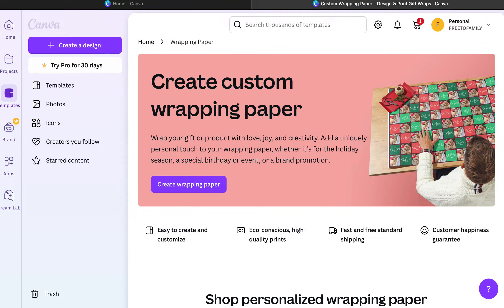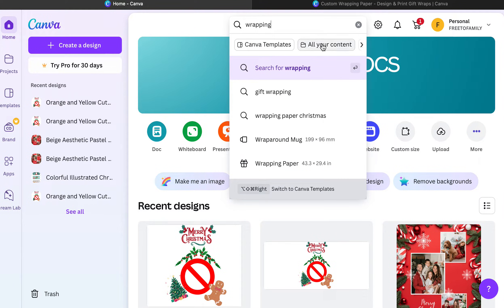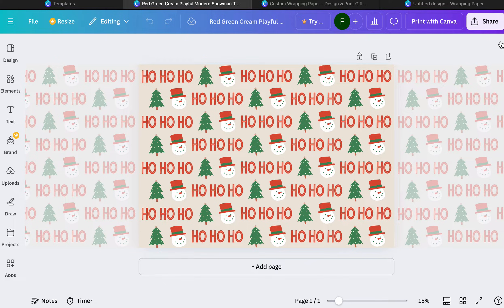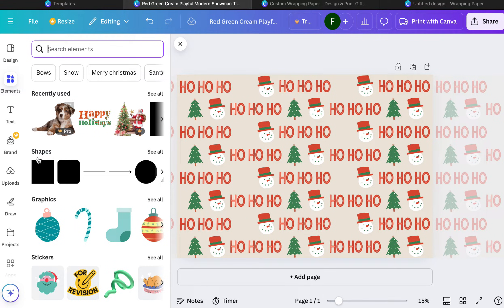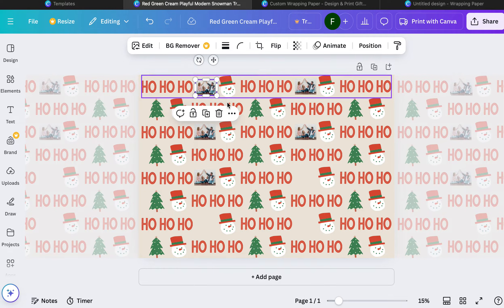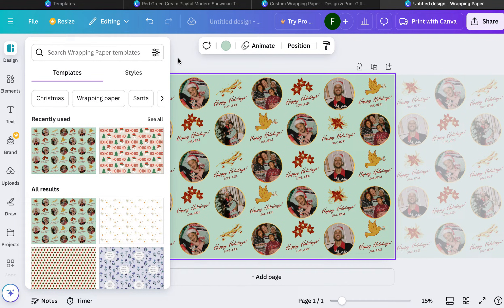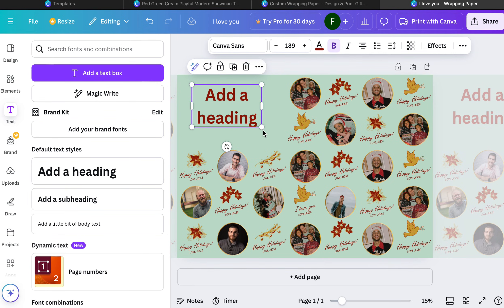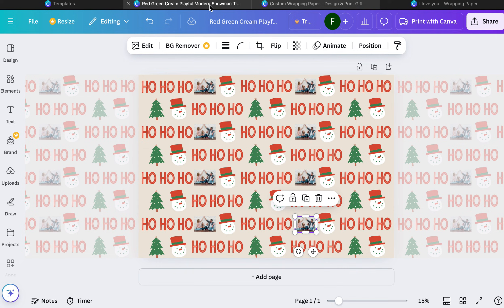CUSTOM Wrapping PAPER with CANVA in 2024?!?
Want to make a gift for someone they CANNOT get anywhere else??? Canva can do it!!! If you can dream it, you can create it from water bottles, sweatshirts, tumblers, posters and even GIFT WRAP!!! Canva has endless possibilities—use it for digital products to self-publish books on Amazon KDP to sell online, personal projects, Etsy designs, and more. We personally rely on it every day in our online business. If you've been curious about earning passive income from home, creating digital products or publishing printed books on Amazon KDP with Canva might be a great fit!

If you've been searching for beginner Canva tutorials, tips for removing backgrounds, design strategies, or a complete Canva course, you’ve found the right place. In this video, I’ll walk you through the basics you need to start designing in Canva, and I also offer a complete Canva course—click the link below for details! You’ll also find a link for a free 30-day Canva Pro trial if you’d like to try out the Pro features. Don't miss my Canva playlist for more beginner-friendly design tutorials. Now, let’s dive into CANVA!

► START A SELF-PUBLISHING BUSINESS NOW🎉

► F R E E T O F A M I L Y🎉

» Many of the links above are affiliate links, including Amazon affiliate links which means we get a small commission from any purchases made and when you use them (as an Amazon Associate we earn from qualifying purchases) and these help to support our channel at no extra cost.